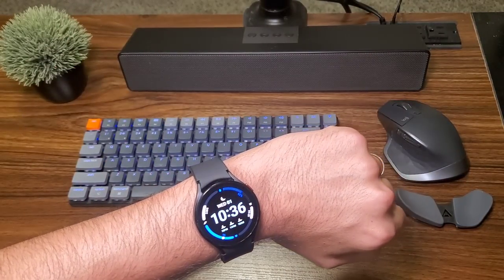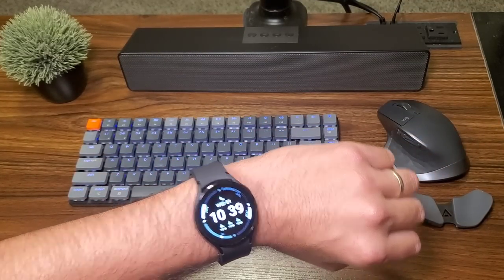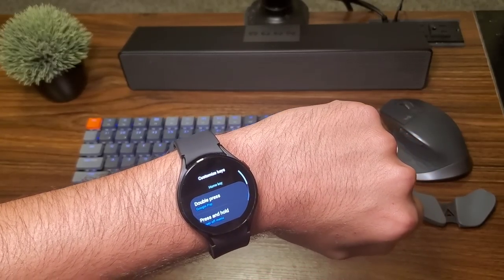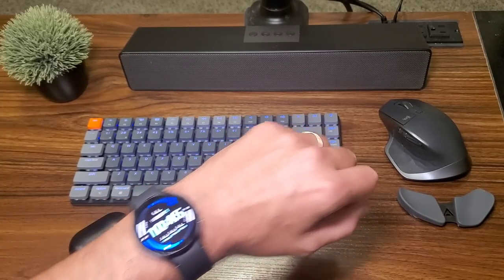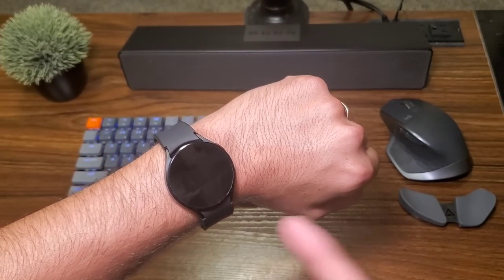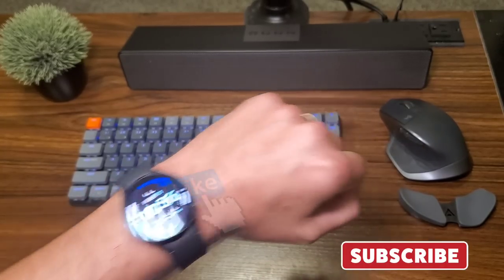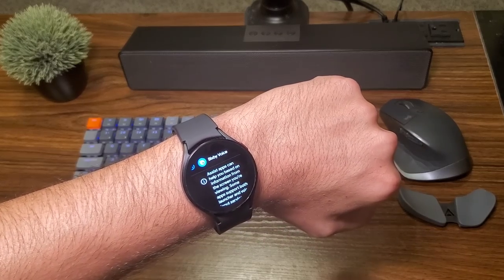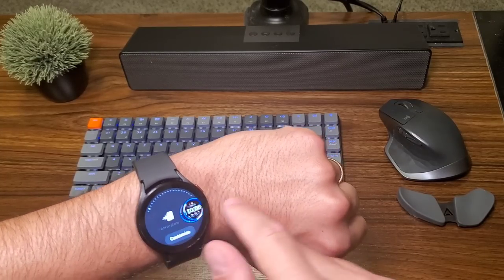10 Tips in 5 Minutes - Galaxy Watch 5, 5 PRO, 4, 4 Classic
In this video we show you 10 Tips in 5 Minutes for the Galaxy Watch 4. Same tips apply for the Galaxy Watch 4 Classic. Tips including, saving battery life on your watch, customizing watch faces, and much more. For new watch owners, or for those thinking of buying the Galaxy Watch 4 or 4 Classic, some and watch the best changes, customizations, modifications, ordering, and tips for the newest Android Smartwatch on the market in 2021!!!

Galaxy Watch 4 screen protector:

Be sure to Like the video if you found value and comment what tip you liked the most!

Timestamps:
0:00 Intro
0:14 Battery Life
0:45 Screen real-estate
1:18 Home and Back key
2:04 Wake up Watch
2:22 Screen-protector Sensitivity
2:55 Better Keyboard
4:18 Google Assistant
5:01 Apps Order
5:15 Status Bar Order
5:35 Watch Faces
6:02 Galaxy Watch Video
6:12 Awesome Outro